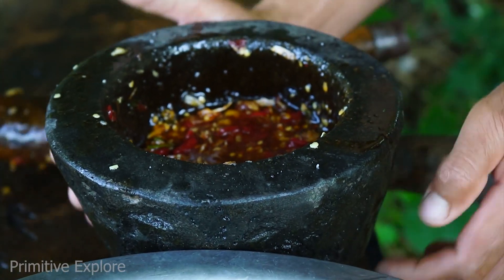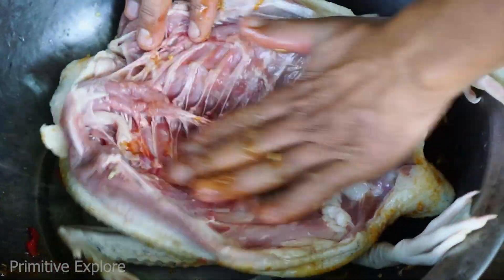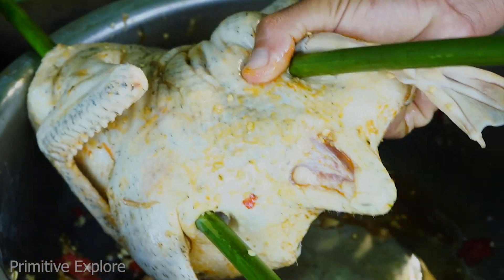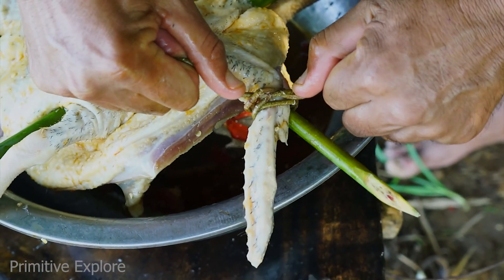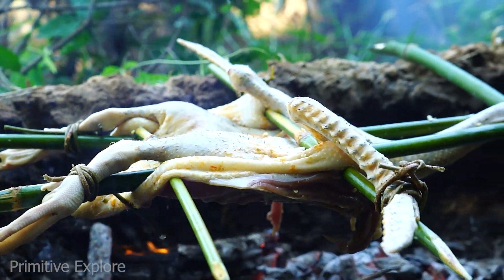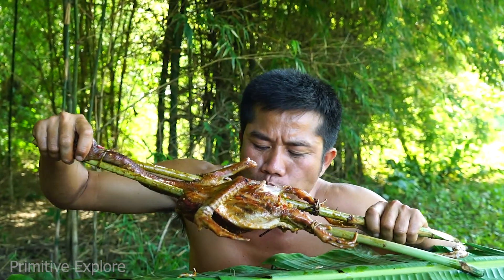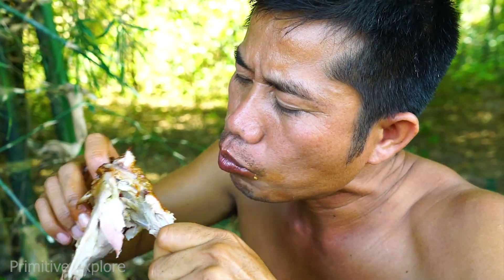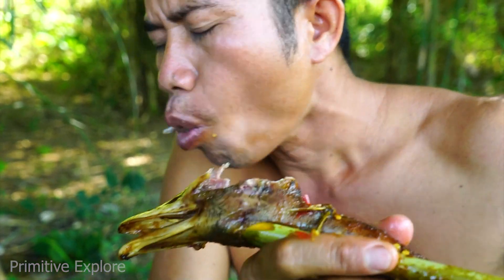Muscovy Duck Recipe | Grill Duck Spicy Recipe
Dear my beloved friend. This is my family channel to show about my life style and delicious food cooking. Hope everyone enjoy with our life style and cooking. Be honest. Sincerely thanks.